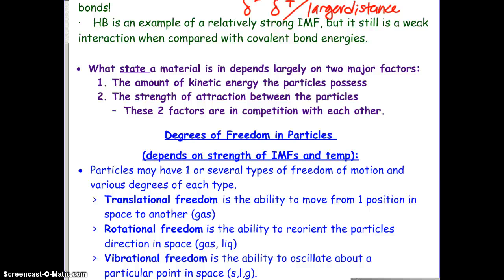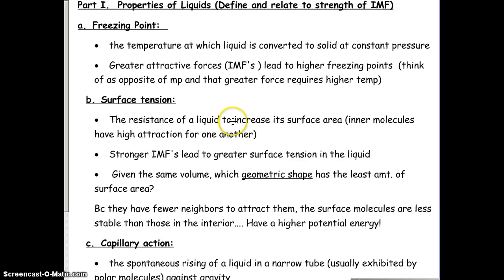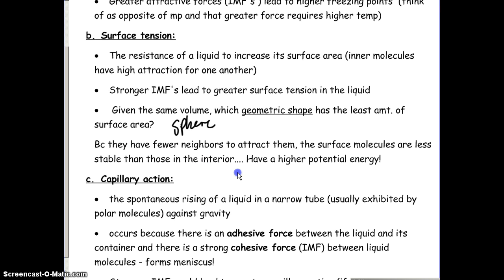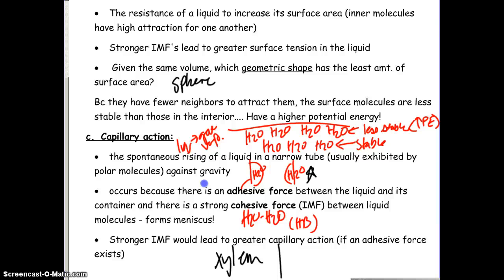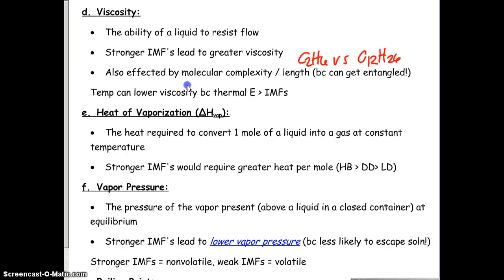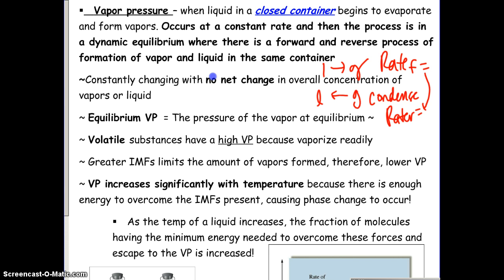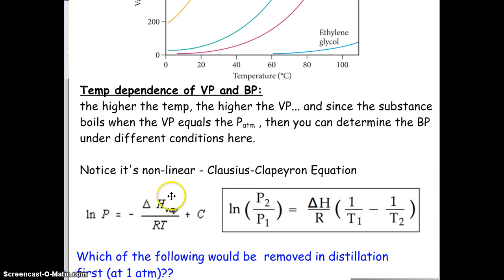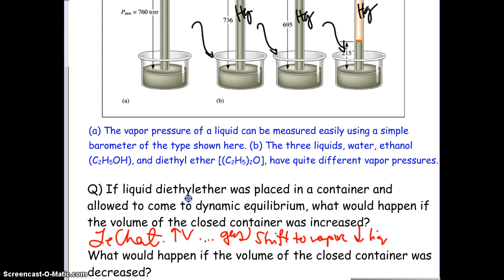RG Part 1 Video Physical Properties